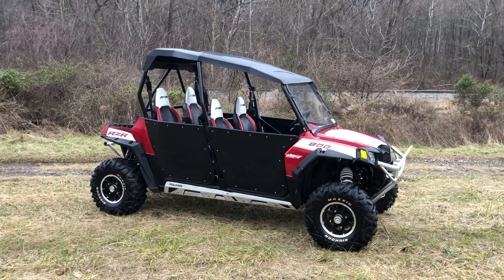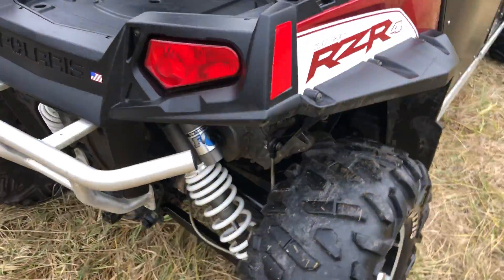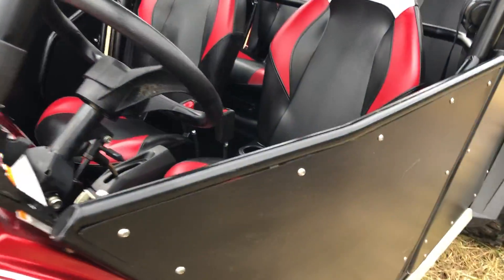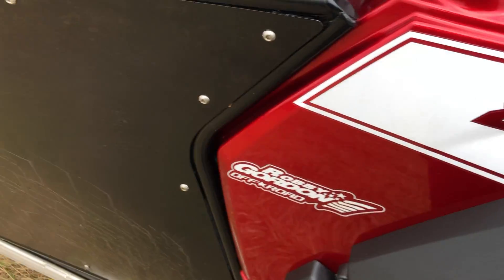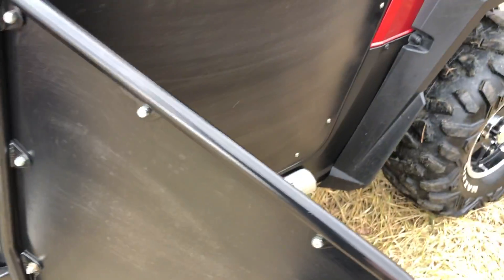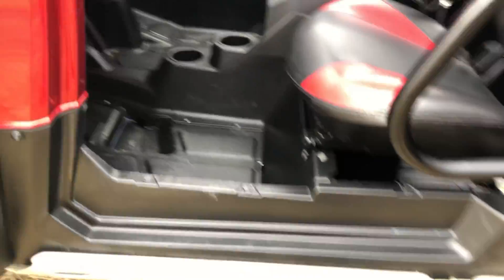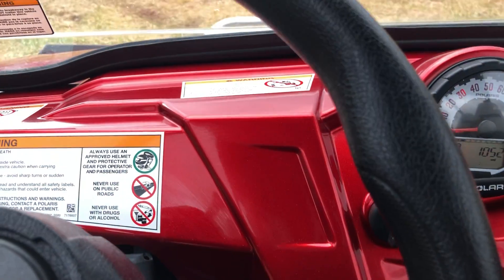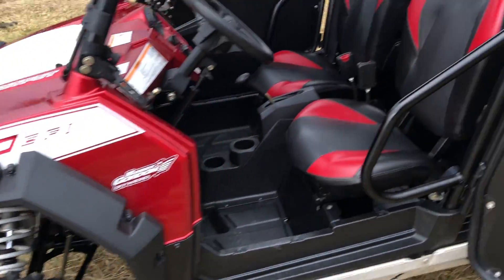December 29, 2018